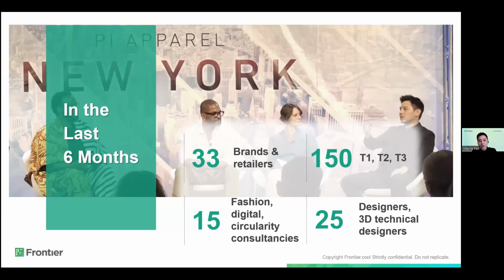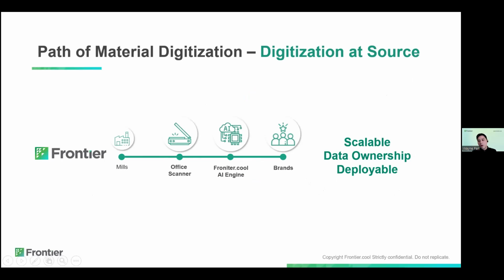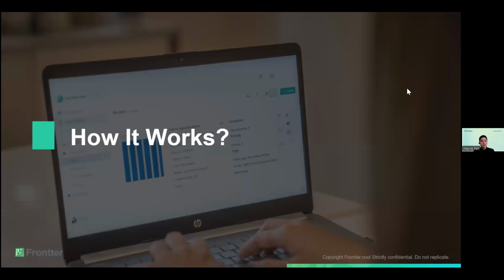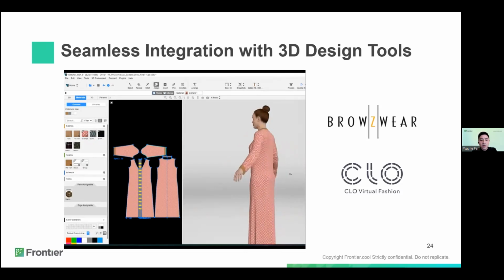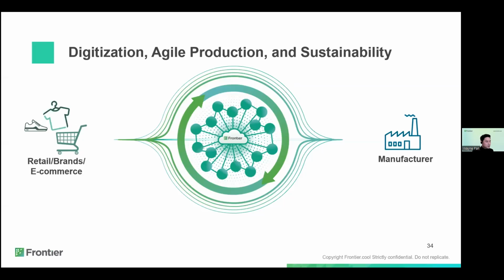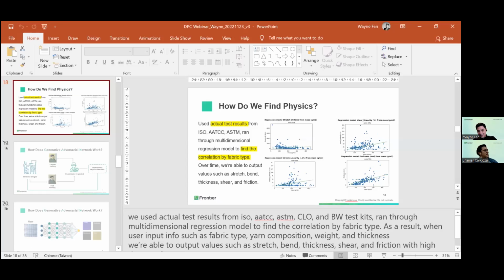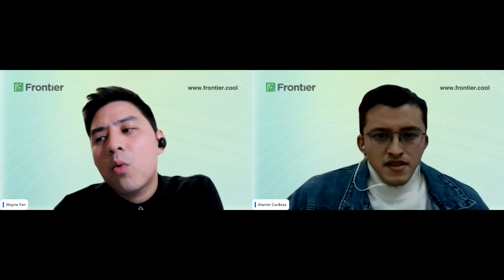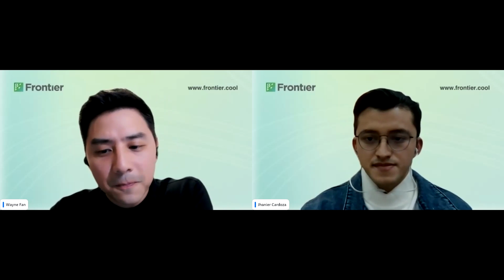[Webinar] Overcome the Barriers To Joining the Digital Product Creation World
Frontier.cool has been helping companies to join the digital product creation world.
Would you like to discuss how you can implement the solutions shared in our webinar and 𝐠𝐞𝐭 𝟓𝟎 𝐟𝐫𝐞𝐞 𝐝𝐢𝐠𝐢𝐭𝐚𝐥 𝐦𝐚𝐭𝐞𝐫𝐢𝐚𝐥𝐬?

These are some highlights we covered in our webinar:
● Upgrade your supply chain and forget the logistics of sending hangers to scanning labs which is costly and time-consuming.
● Leverage a scalable digitization process
● Transform 3D images into 3D-ready digital materials with physical properties to use with avatars
● Access to over 100,000 3D-ready digital materials
● Fast and reliable workflow with secure and actionable data.